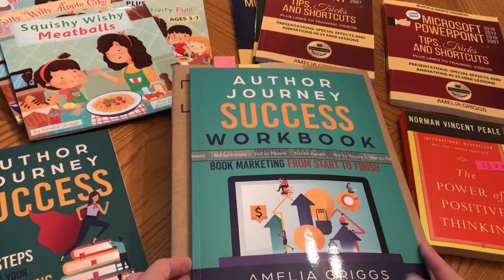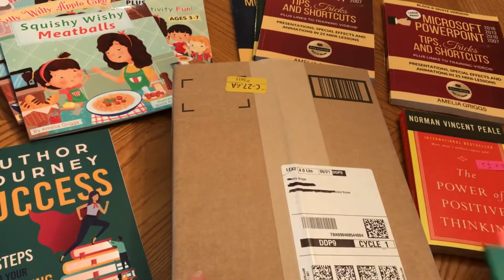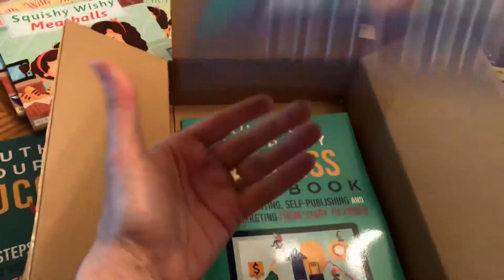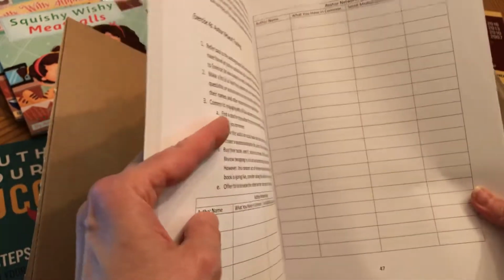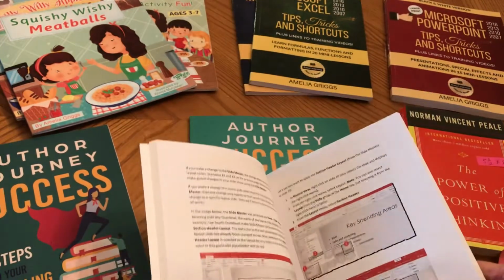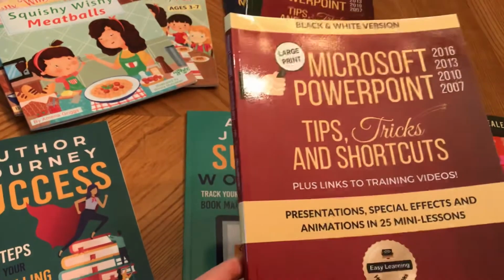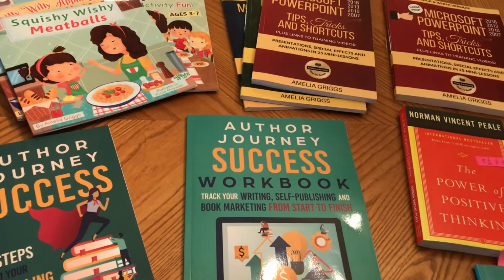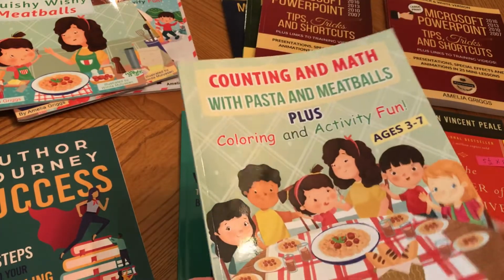AMAZON PAPERBACK PROOF | FINAL VERSION UNBOXING CHECK | KDP BOOK TRIM SIZES COMPARISON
00:00 - 00:33 Introduction / What's Included
00:34 - 01:28 8 1/2 X 11 Trim Size Advantages for a Paperback Workbook
01:29 - 03:36 Unboxing Final Paperback Version vs. Proof Copy
03:37 - 05:42 Trim Sizes / Most Popular Trim Size 6 X 9 vs. Other Sizes: 7 X 10, 8 X 10 Large Print (Nonfiction)
05:43 - 06:26 Children's Books Trim Size 8 1/2 X 8 1/2 Square Size
06:27 - 06:42 Coloring and Activity Books 8 1/2 X 11 Black and White Interior
06:43 - 07:09 5 1/2 X 8 1/2 Trim Size
07:10 - 08:01 Trim Size Considerations / Researching Trim Sizes
08:02 - 08:14 Conclusion
08:15 - 08:40 Learn More

In this video, I compare my paperback proof with the final version of my Author Journey Workbook paperback book. I also discuss trim sizes to consider for different types of books in including nonfiction books and children's books.

If you would like to see more unboxing and book launch tips, check out my video on:

If you would like to see how to layout a coloring book, check out my video on:
HOW TO CREATE A COLORING BOOK IN WORD | CREATING ACTIVITY BOOKS FOR KIDS | COLORING BOOK TRAINING

If you have any questions about self-publishing, please post a question here. Your question might be featured in a video. I also do channel and website shoutouts, so just let me know how I can help.

Universal (geo-targeting) links that will automatically direct you to your country's Amazon site:
eBook
Companion Workbook